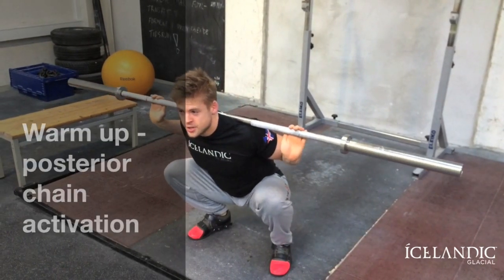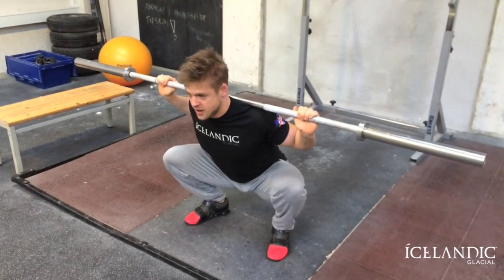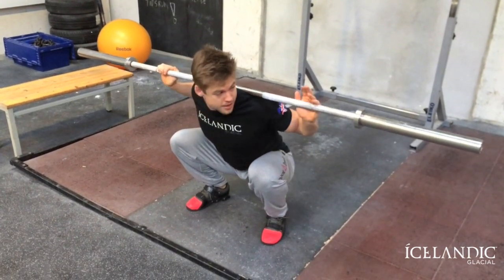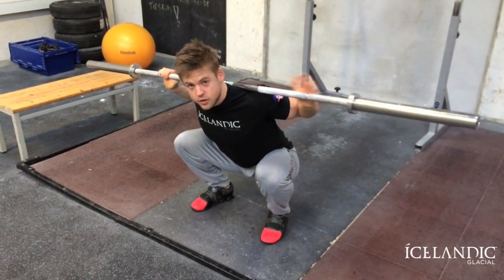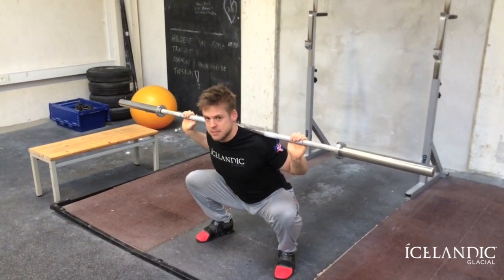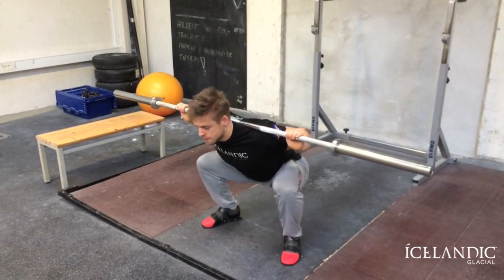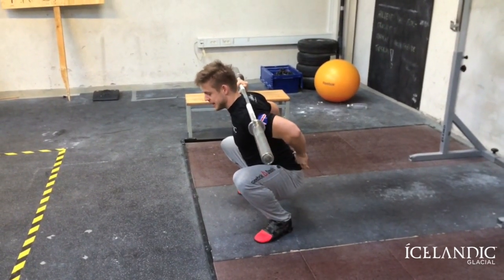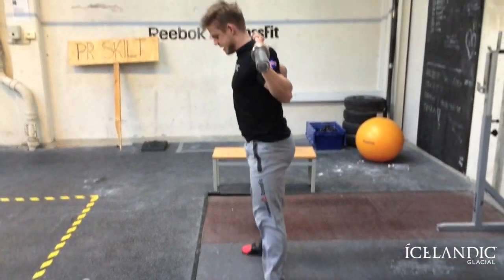Passion for fitness Crossfit training by Frederik Aegidius, Video 4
Icelandic Glacial™, the super-premium natural spring water from Iceland, is inviting Americans to experience the "Icelandic Way" of life with the launch of its "Pursue your Passions" campaign, beginning on January 28th. The first themed part in a year-long campaign series will celebrate Iceland's fearless Viking heritage by focusing on strength and fitness. Participants in this first series will have a chance to travel to "The Land of Fire and Ice" to train with two-time CrossFit Games competitor, Frederik Aegidius, as he prepares to compete for Iceland in the 2014 games.